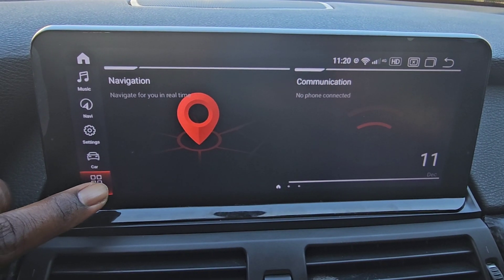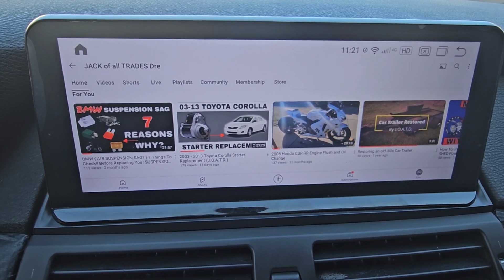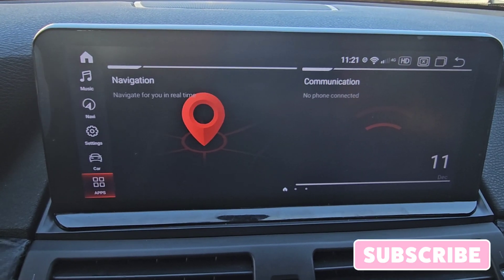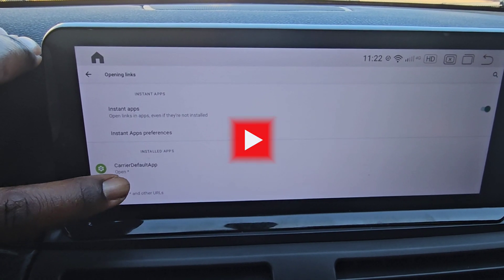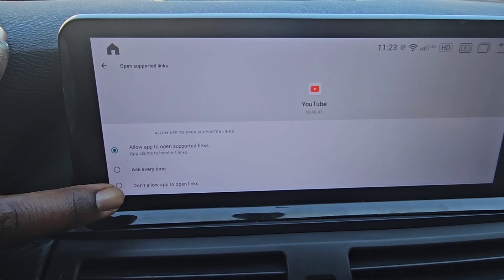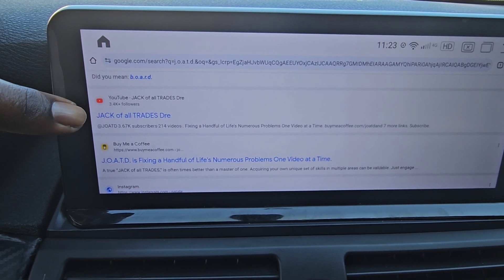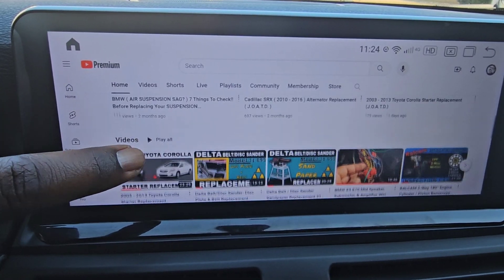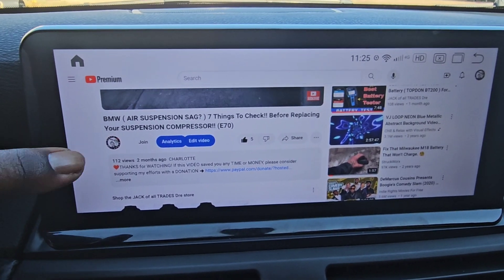STOP!! Google Chrome from Opening YouTube app in Android (JOATD)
⭐OFFICIAL J.O.A.T.D. AMAZON STORE⭐

❤️Purchase Through My eBay LINKS❤️ ➜ KNOW YOU iDrive System (CCC, CIC, NBT)
☑️ 99 - 06 BMW X5 E70 10.25″ (BMW) Android Head Unit ➜
☑️ 07 - 09 BMW X5 E70 10.25″ (BMW iDrive CCC) Android Head Unit ➜
☑️ 10 - 13 BMW X5 E70 10.25″ (BMW iDrive CIC) Android Head Unit ➜
☑️ 14 - 16 BMW X5 E70 10.25″ (BMW iDrive NBT) Android Head Unit ➜

⭐VIDEO DESCRIPTION⭐
This video was created to show you how to STOP!! YouTube from opening in Google Chrome on your Android Head Unit.

✅ Includes:
     ➜Touch Screen 10.25 or 12.3
     ➜Monitor still supports OEM display
     ➜Android 11
     ➜Snapdragon 8 Processor
     ➜6gb, Ram
     ➜128gb Internal SD Card
     ➜External SD card slot
     ➜Internal Microphone
     ➜Bluetooth
     ➜4G Wi-Fi
     ➜GPS
     ➜SIM card slot CDMA Carrier only, (Verizon)